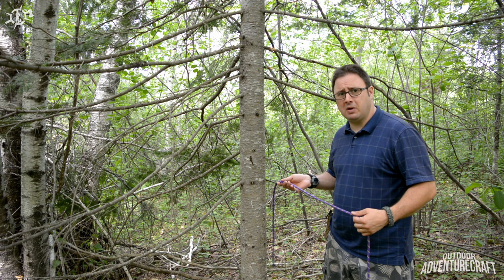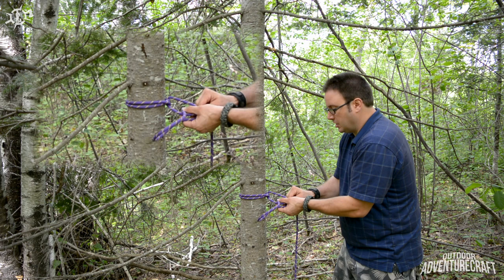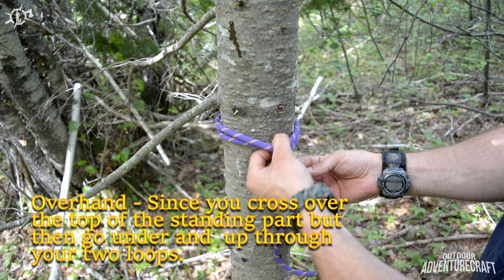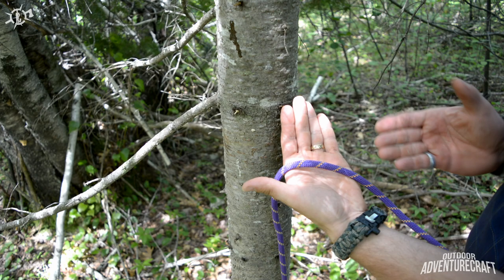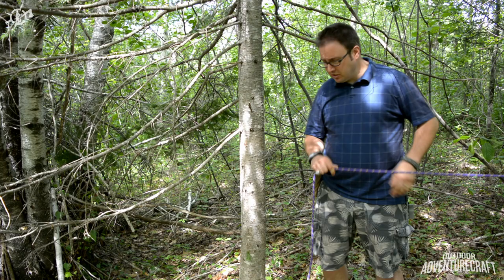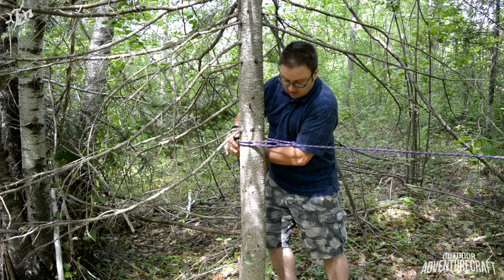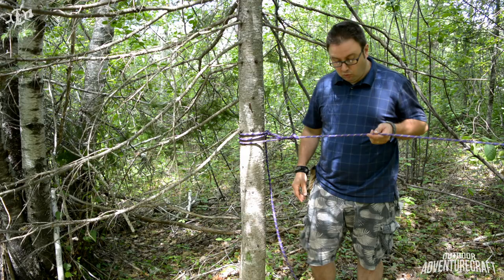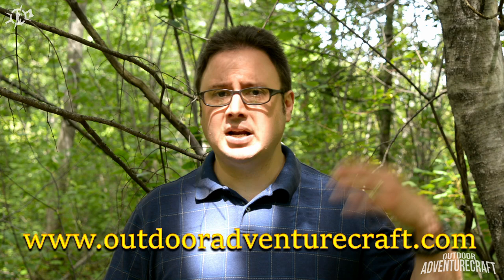Introduction to Knots - Anchor Hitch and Alpine Butterfly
Two practical knots for tying a ridge line are the anchor hitch and alpine butterfly. When used in combination these knots create a high friction, high tension ridge line that can be easily undone without any frustration.

Please forgive a few errors in terminology. The formation and demonstration of the knot were completely accurate. In a few instances however, when going "under" part of the knots, I was saying underhand. In reality when you bring your working part "over" the standing part, even if you then go "under" and through, you started by going underhand. I'm sure you can see how it can be a bit tricky to use exact term every time. I always want to be as clear as possible. I will improve and get better with each video in this series.

Thanks for joining me here on Outdoor Adventurecraft!